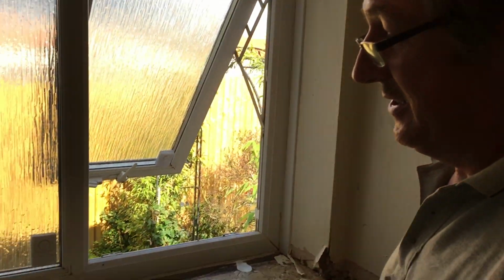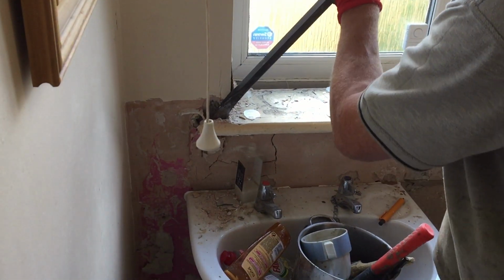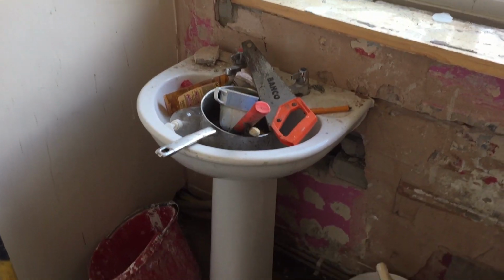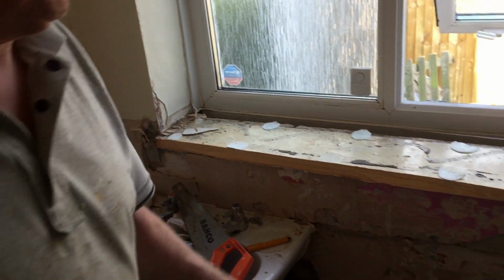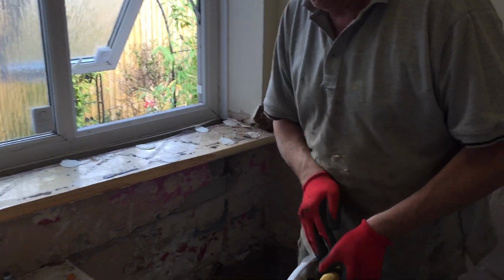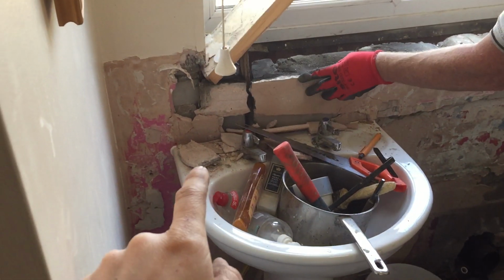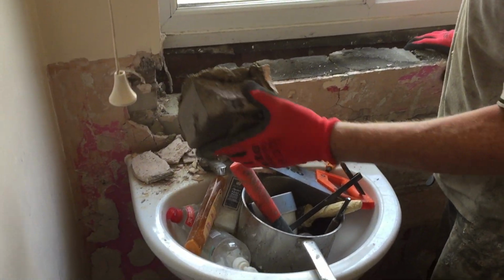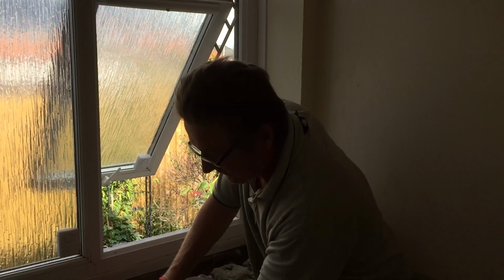How NOT to remove a wooden window sill - DIY Disaster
Not meant to be serious, uploading this for a laugh.